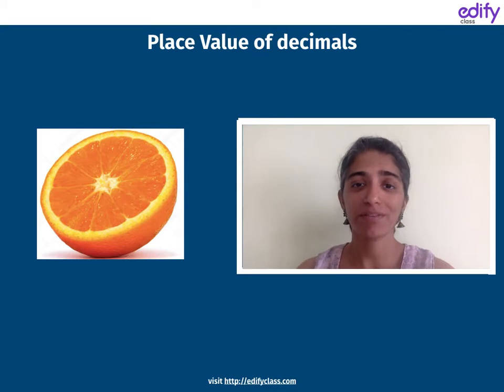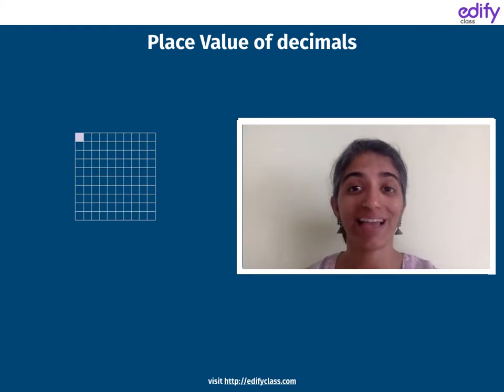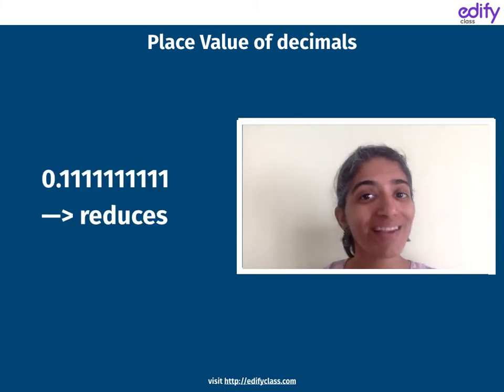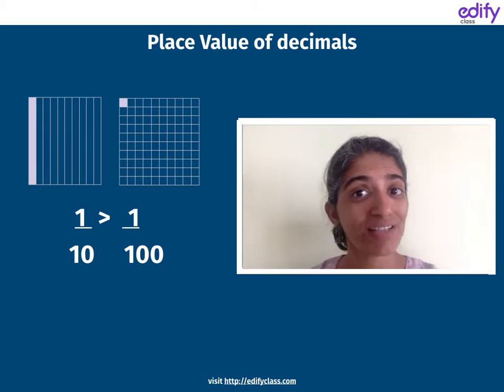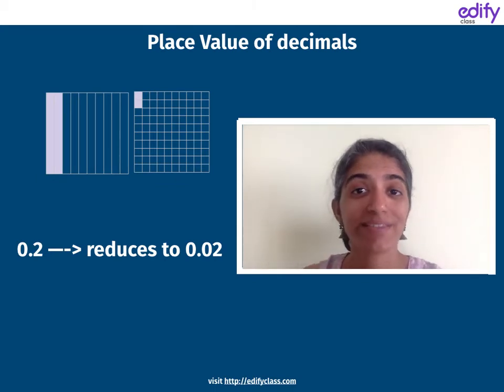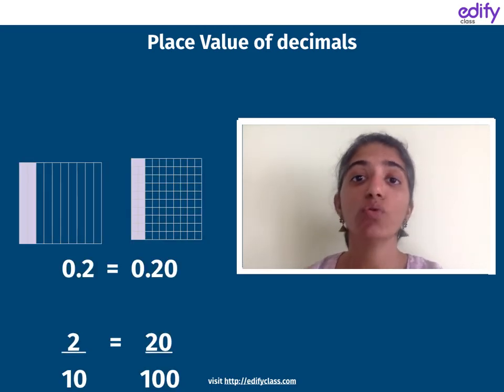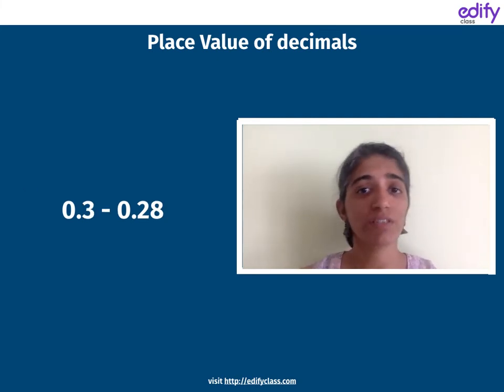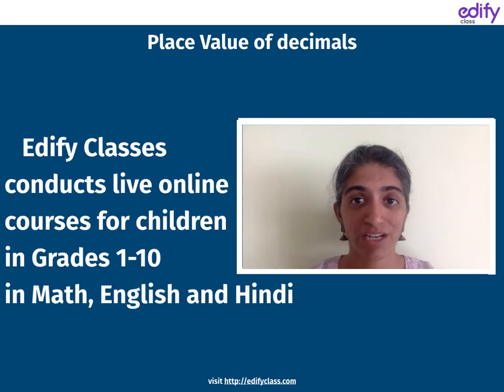Mastering place value of decimals | Edify class - India's Number 1 live online classes platform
To score a 100% in decimal operations, understanding their place values is critical
This video offers an important tip on how to avoid careless errors in decimal subtraction problems, based on place value understanding

Edify Class is a live online learning platform for children in Grades 1-10. Children are taught to visualize and learn using interactive and gamified methods. Your child can learn from leading experts in English, Maths and Hindi @ Edify Class. Join these classes from the comfort of your home via phone or laptop.